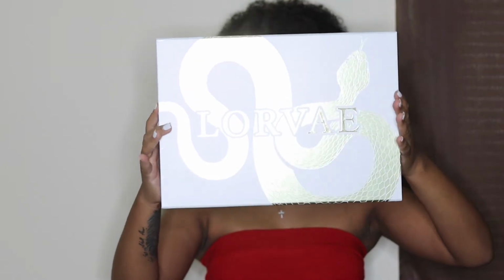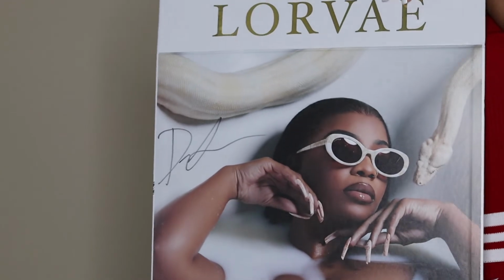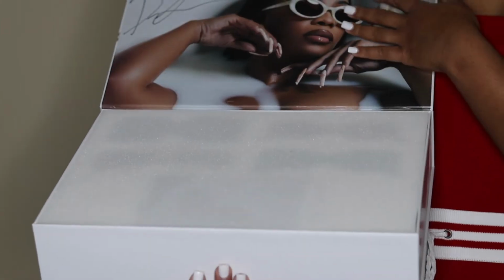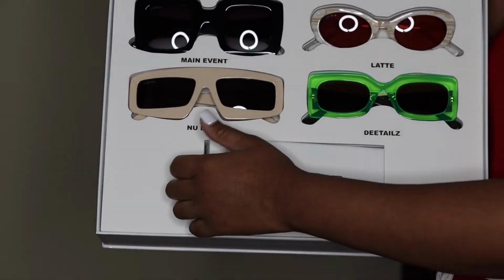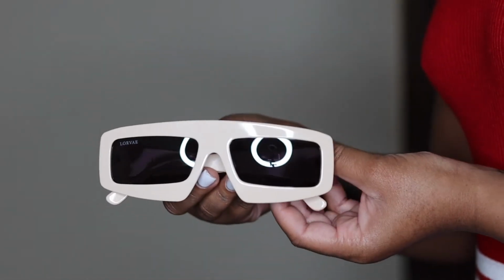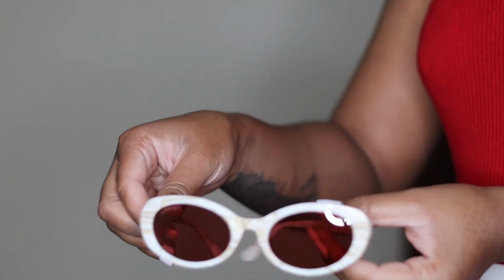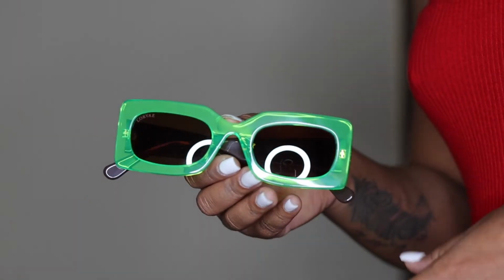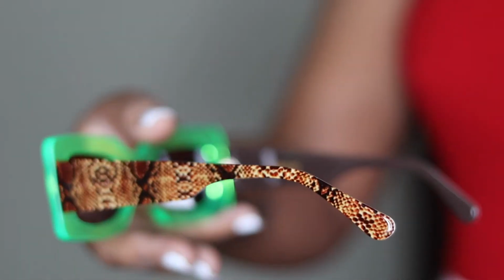DEARRA TAYLOR | LORVAE PR UNBOXING | PRICING | HONEST REVIEW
👋🏽 guys come unbox my new LORVAE SUNGLASSES by DEARRA TAYLOR!!! I’m super excited to give my honest review on the PR Box.

About Me:
25 years old✨
Birthday: October 11
Height: 5’1
Zodiac: Libra♎️